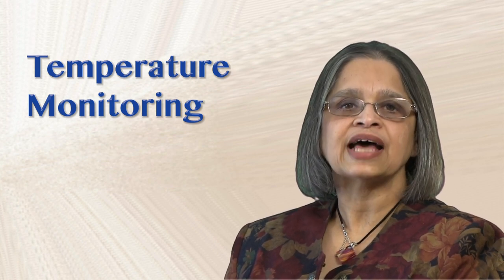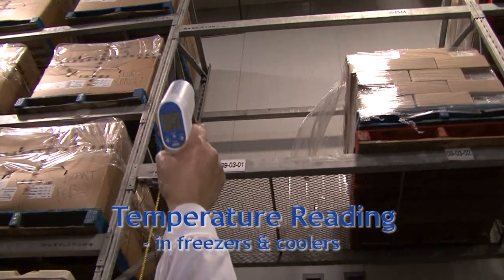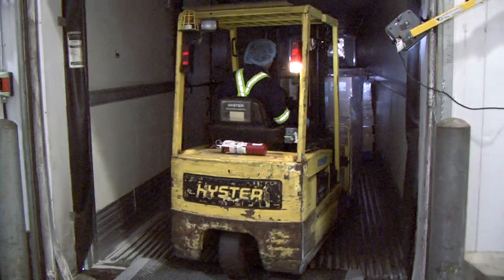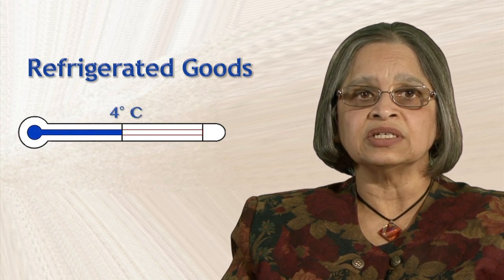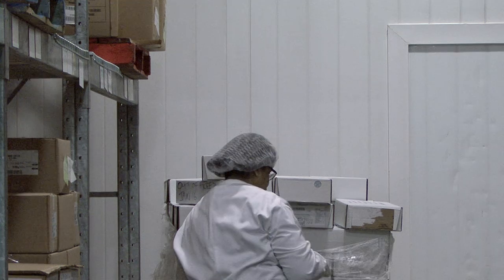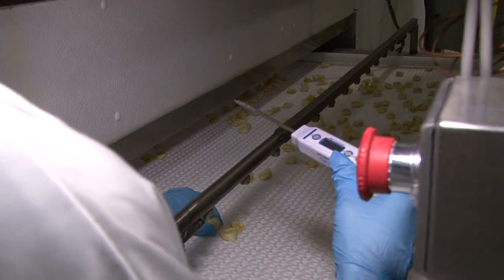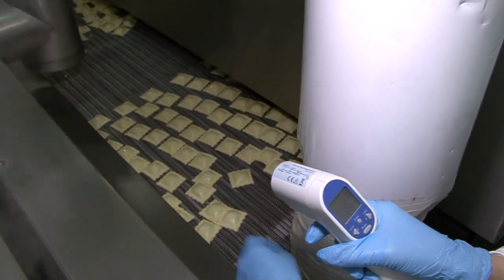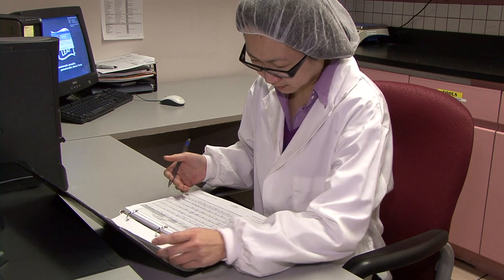Temperature Monitoring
Temperature monitoring is a critical aspect in many food processing operations to ensure microorganisms are killed or prevented from growing. In this module, we discuss proper monitoring procedures and protocols.